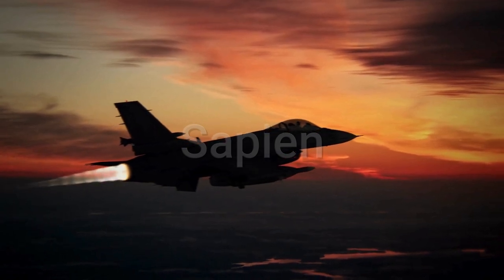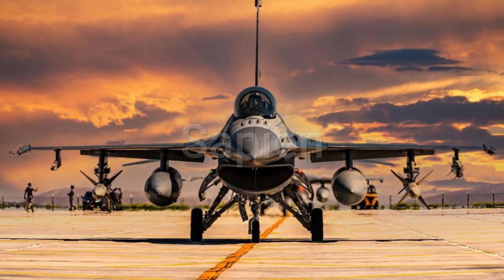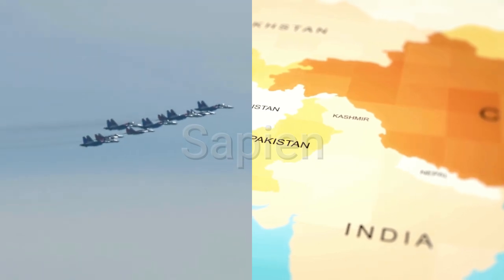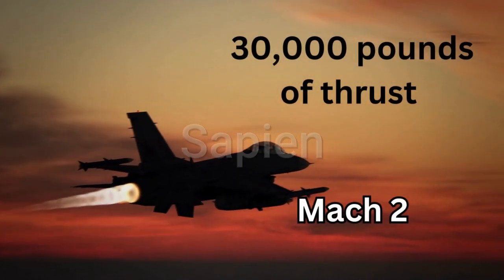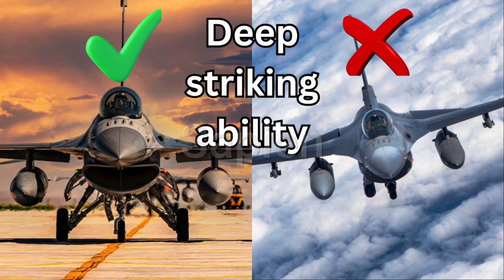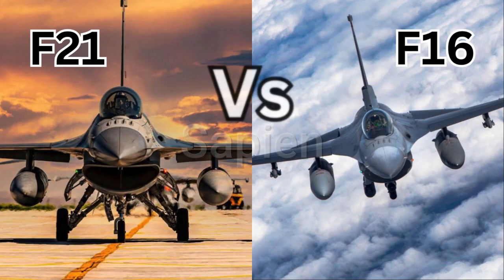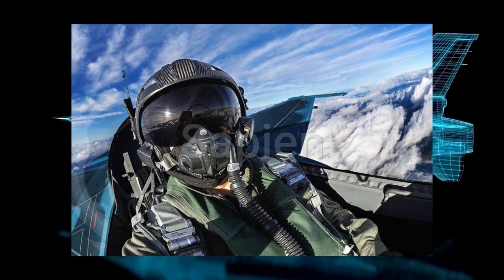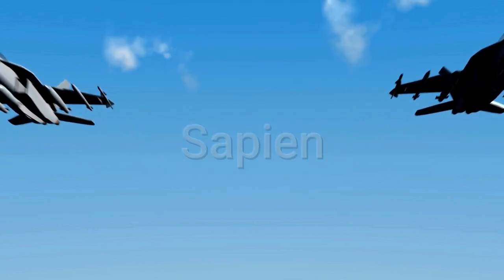2025 Indian Air Superiority!analysis science F21FighterJet IndianAirForce India-Pakistan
Sapien analysis, analyzing the fantastical news about 2025 Indian Air Superiority!